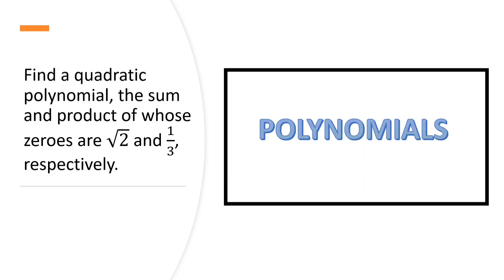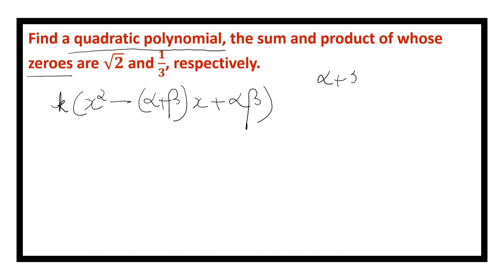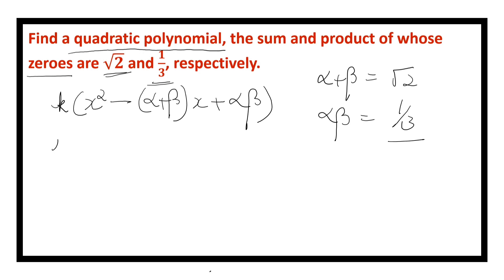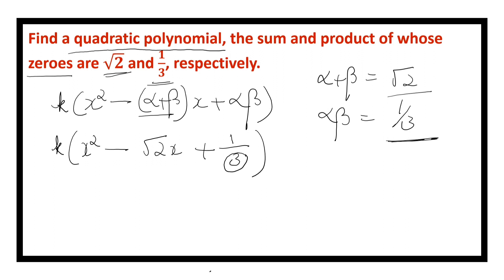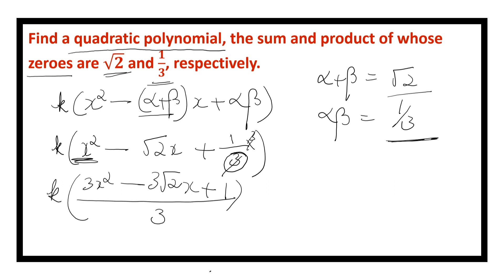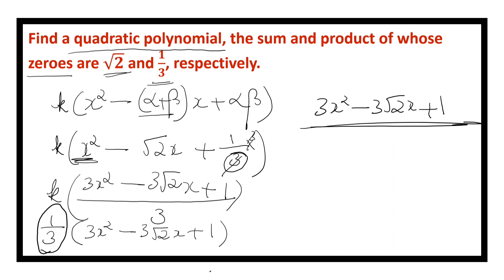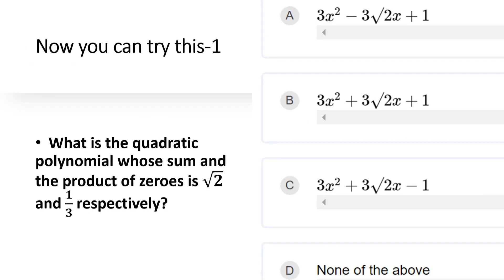Find a quadratic polynomial, the sum and product of whose zeroes are √2 and 1/3#polynomials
Find a quadratic polynomial, the sum and product of whose zeroes are √2 and 1/3, respectively.
MCQ
alpha+beta =sum
alpha×beya= product of the zeroes